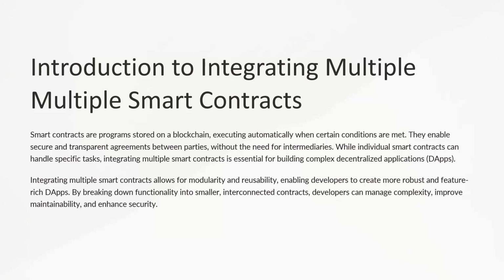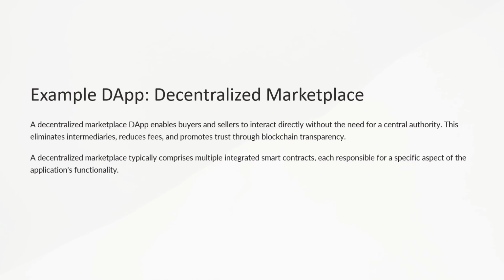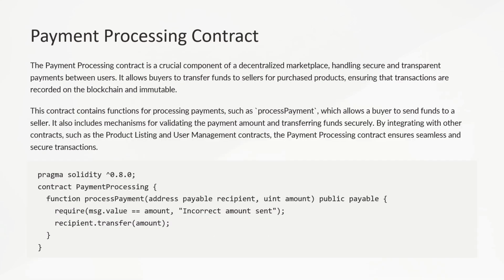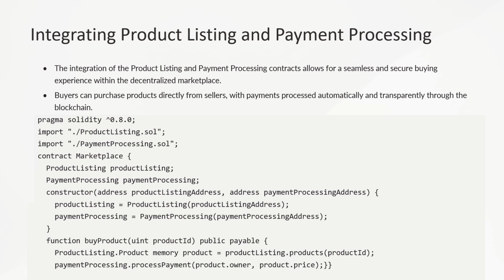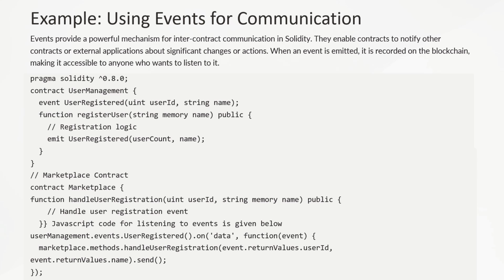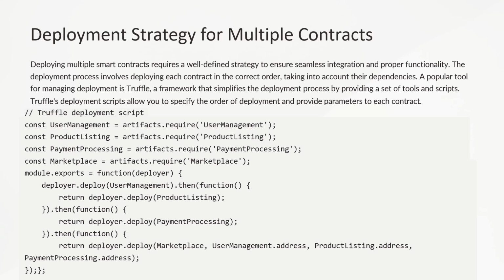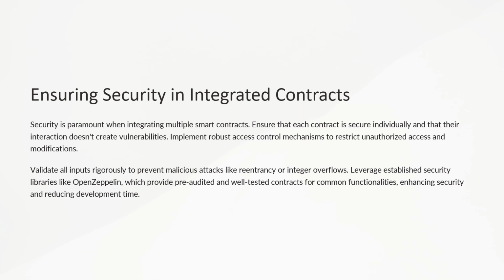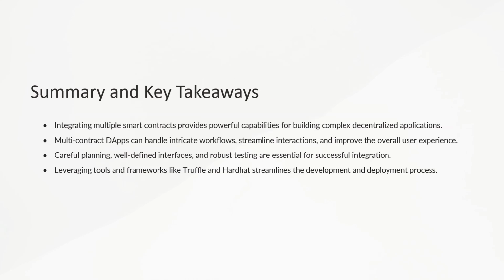8_ 2 Integrating Multiple Smart Contracts